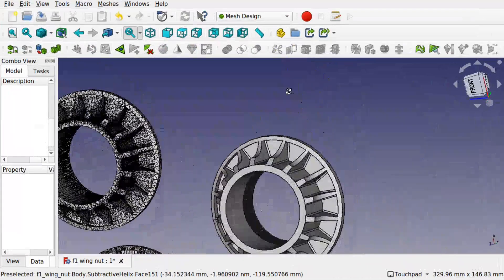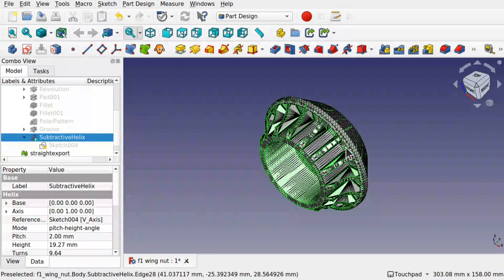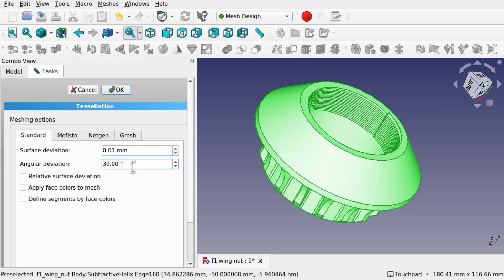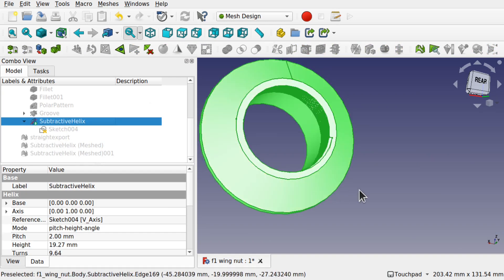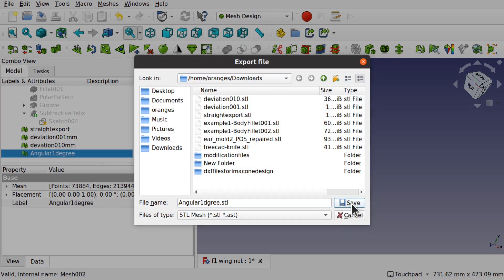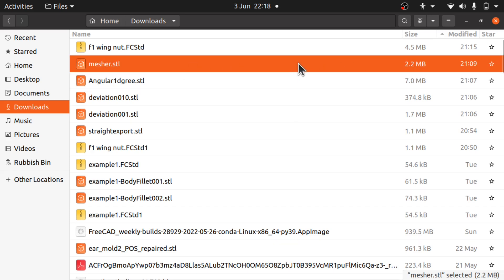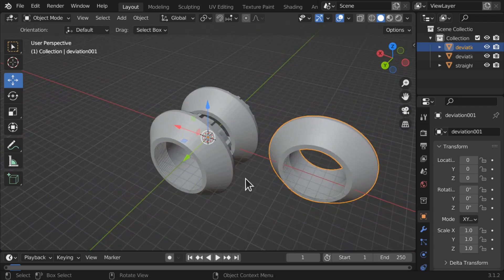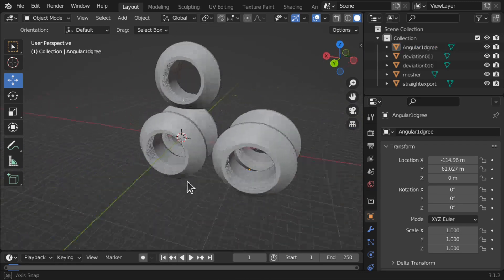FreeCAD: Output Quality / Resolution For Better 3D Models | Printing (STL etc)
Experimenting with the setting of FreeCAD to create high resolution models for a better quality 3D model.  Explore some of the the settings that freeCAD has to offer export models ready to use in an external 3D program such as blender of for 3D Printing.